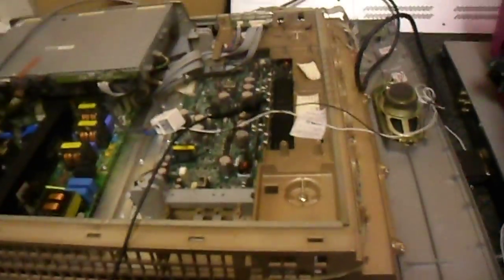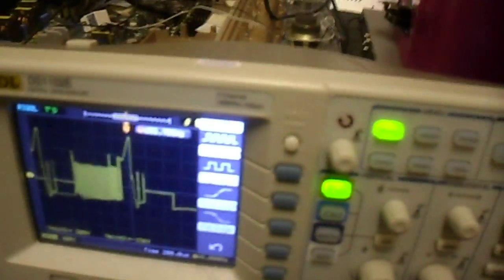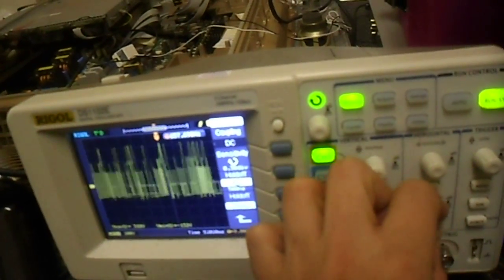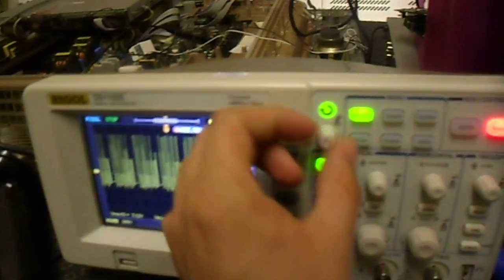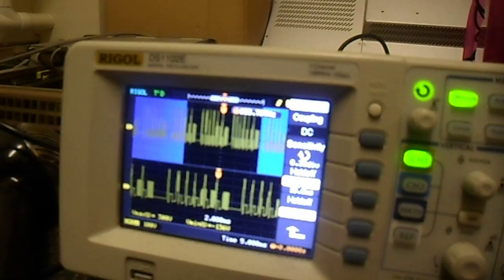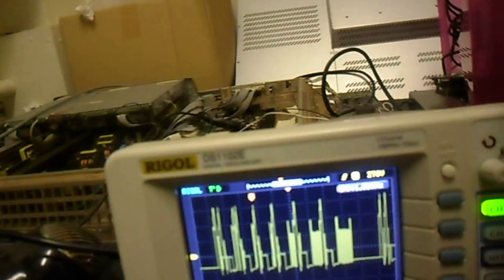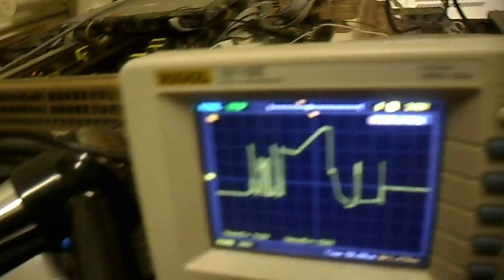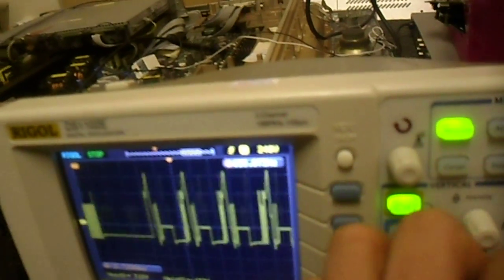Setting an oscilloscope up to trigger on a sustain waveform (plasma display panel)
How to set up an oscilloscope to trigger on the Y-electrode sustain waveform for a plasma display panel.